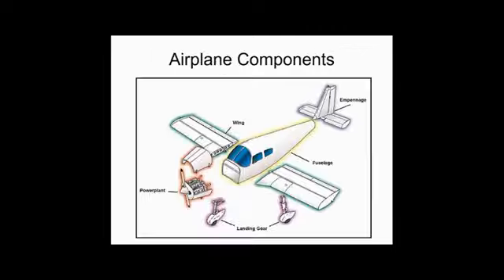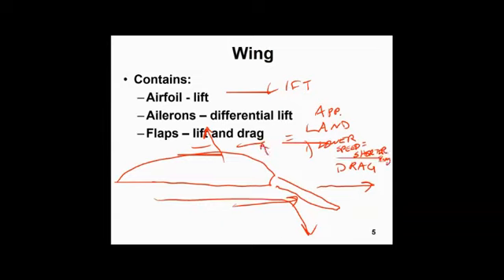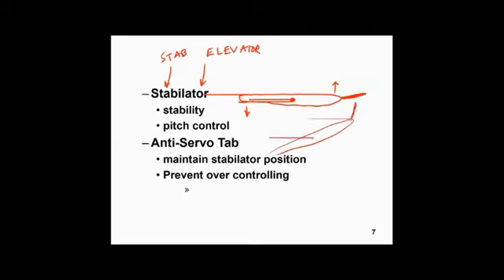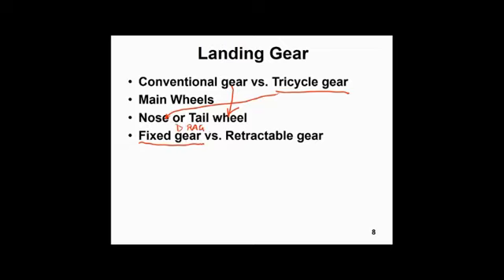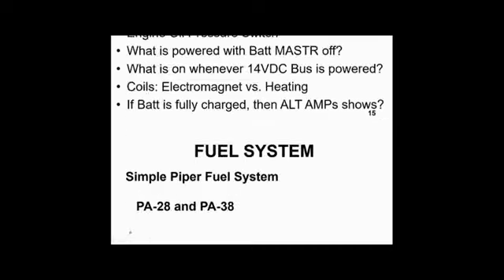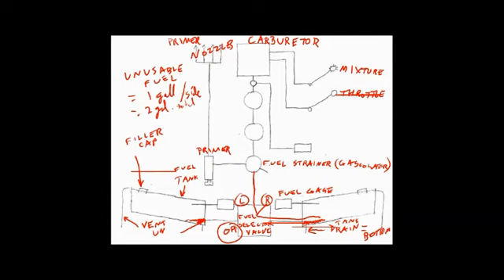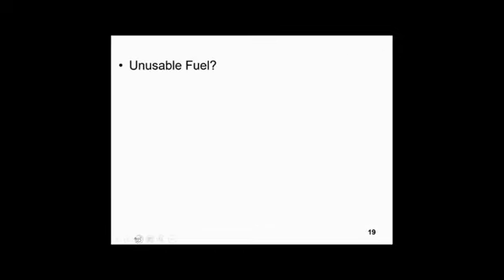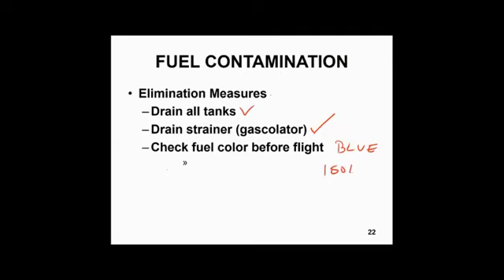11 Flight Controls, Airframe Systems